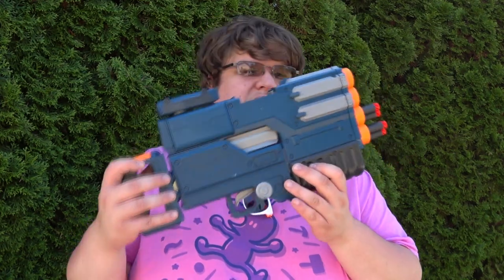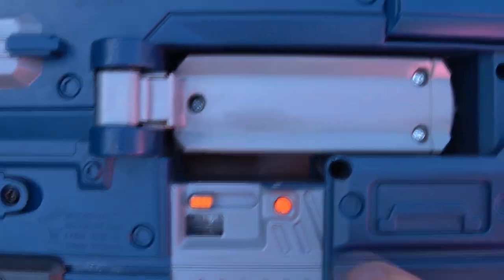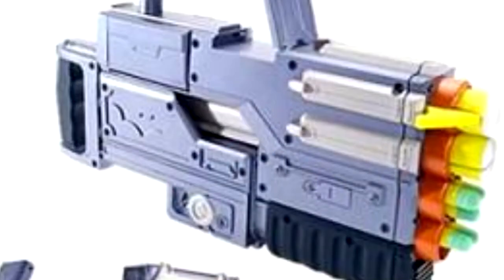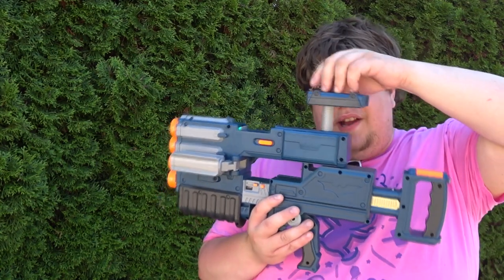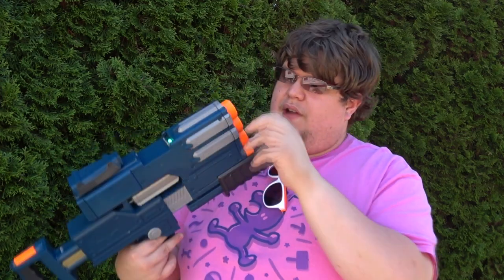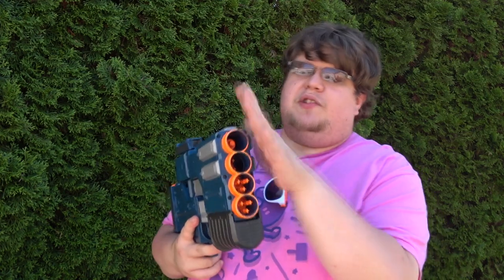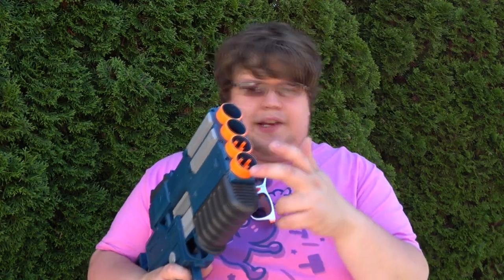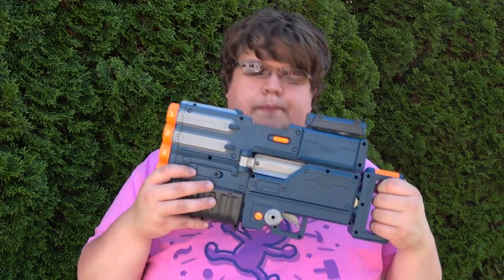TAG BACK! - 2008 Wayne Tech Tri-Fire Blaster (A hidden gem?) | Walcom S7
A decade later, the Wayne Tech Tri-Fire Blaster emerges. I think this blaster received appropriate reviews back in the day, but I can't honestly think of a blaster with this kind of function: the ability to easily select between four air-powered barrels and lock itself on one barrel if you chose. It originally shot 3 different types of ammo, which brings the question: does the Wayne Tech Blaster deserve another look for it's modular abilities? I certainly think so.

Channel logo by Clownie Nerf!
Logo colorized by /u/Xectre of r/Nerf!

WALCOMS7
1673 S. Market Blvd #10022